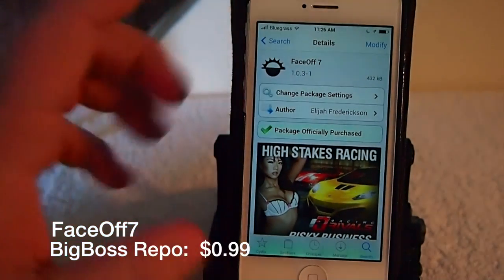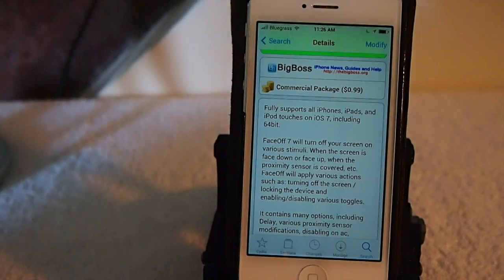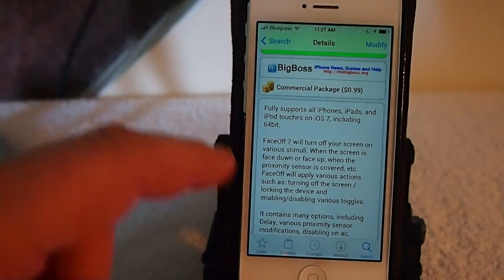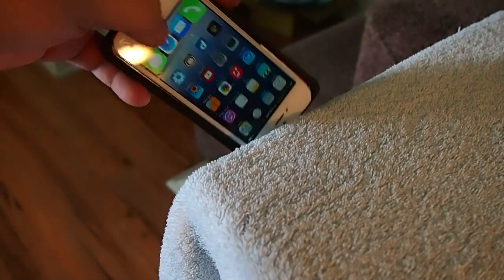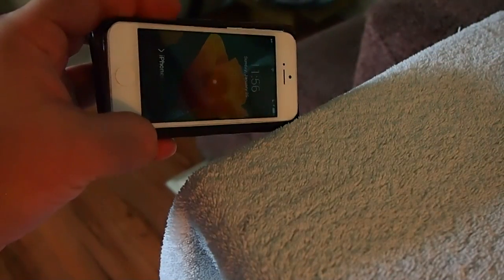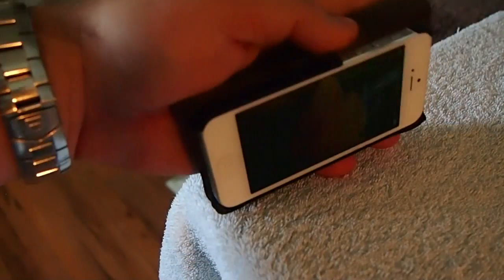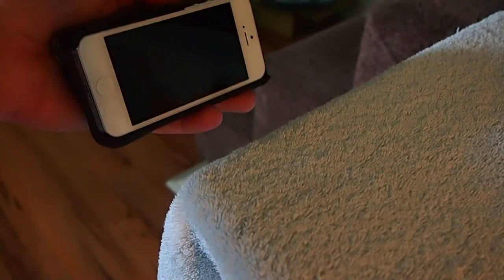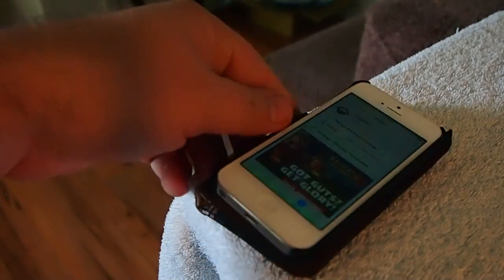iOS 7 Jailbreak 2014: FaceOff 7 Turn Screen Off Automatically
FaceOff 7 turns screen off automatically using proximity sensor.

SOCIAL US